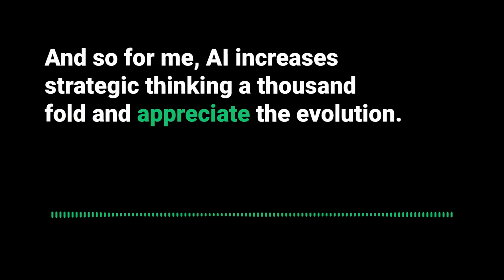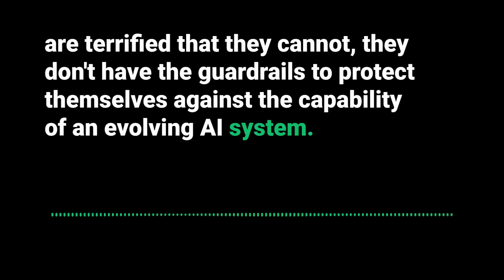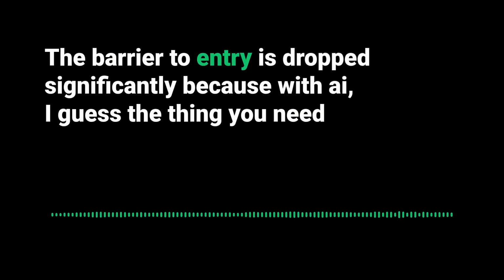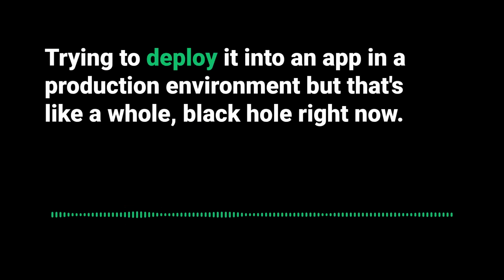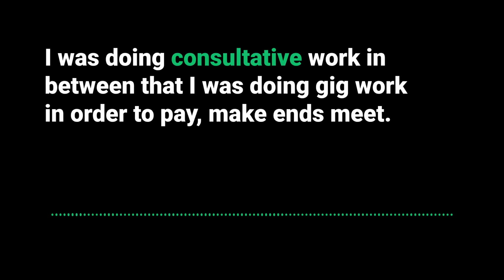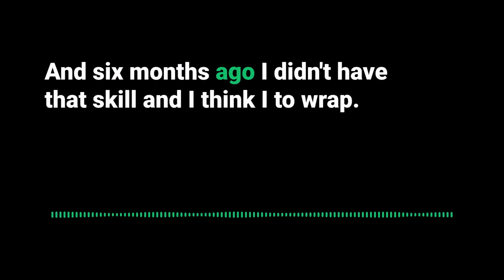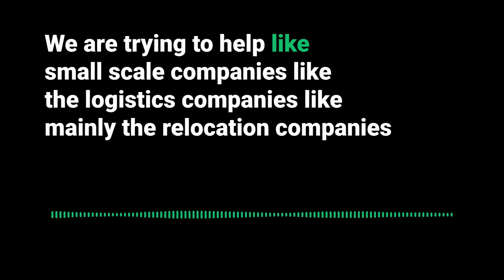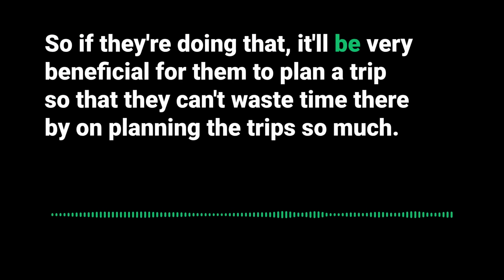AI Haves and Have-Nots: What Founders Must Know – SE EP196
Is AI leveling the field or creating a new moat? Colin and Michele debate paywalled models, free alternatives, and where founders should invest. Community voices weigh in with wins, warnings, and playbooks you can copy this week.